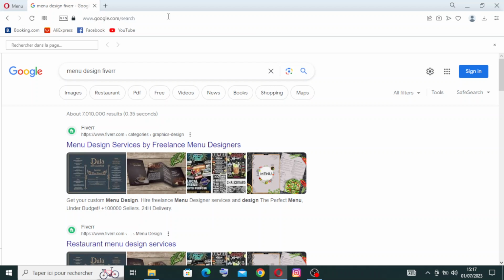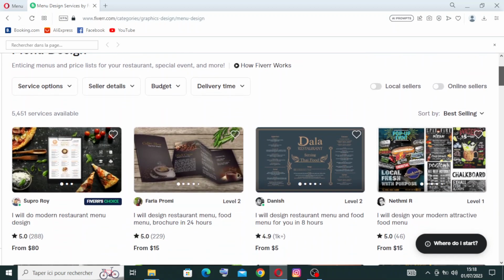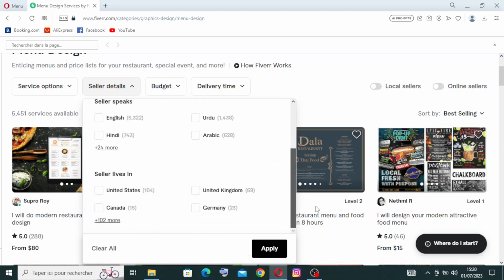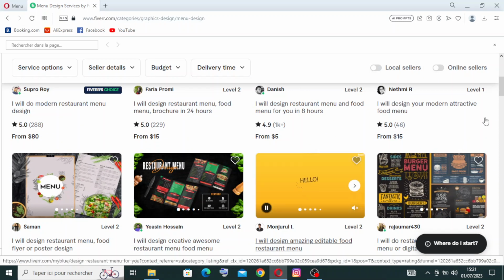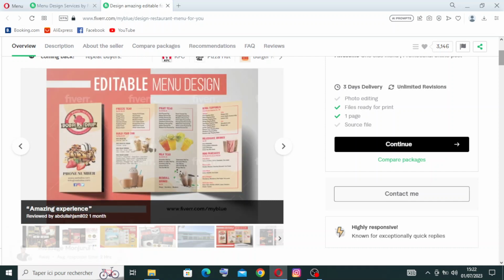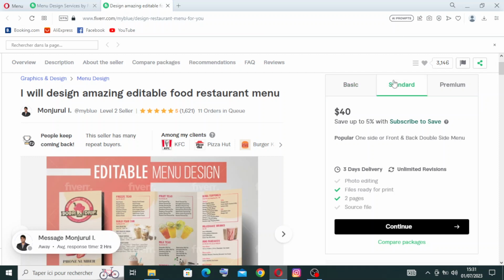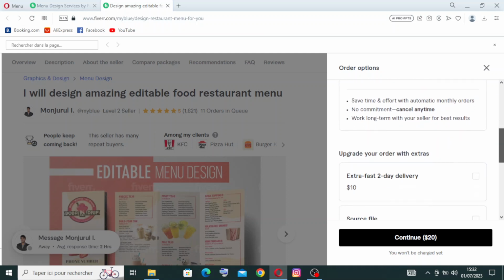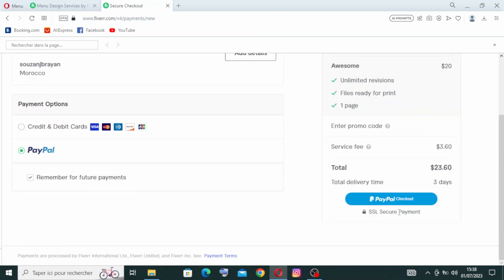How to Use Fiverr for Menu Design: Eye-Catching Designs for Your Business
How to Use Fiverr for Menu Design: Eye-Catching Designs for Your Business 2023

in this video we discuss :

Fiverr offers a vast array of talented designers specializing in menu design, making it the go-to platform for creating eye-catching menus that capture the essence of your business. Whether you need a menu for a restaurant, cafe, or any other establishment, Fiverr provides an accessible and seamless way to connect with skilled designers.

Using Fiverr for menu design is simple and convenient. Explore a diverse selection of designers, review their portfolios, and choose the one whose style resonates with your brand and vision. Collaborate closely with the designer to discuss your menu requirements, including layout, colors, typography, and imagery.

Fiverr's platform streamlines the entire process, ensuring timely communication, secure payments, and revisions as needed. With Fiverr, you can expect professional and customized menu designs that effectively showcase your offerings and enhance the dining experience for your customers.

Whether you're starting a new restaurant or looking to revamp your existing menu, Fiverr's community of designers offers creative solutions that cater to your specific needs. Elevate your business with enticing menu designs by utilizing Fiverr's platform today.